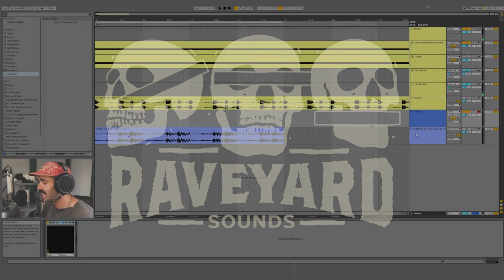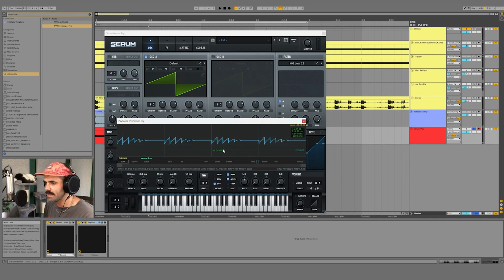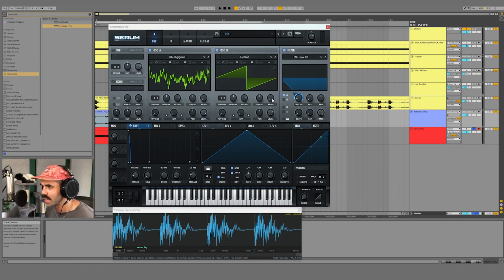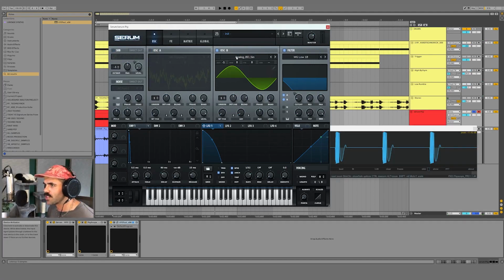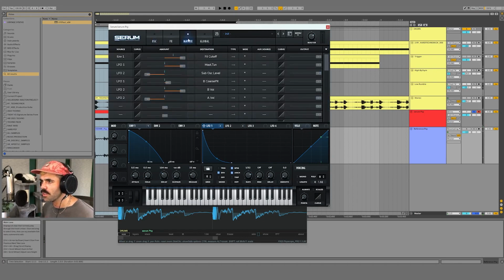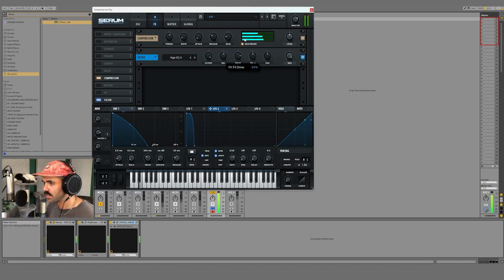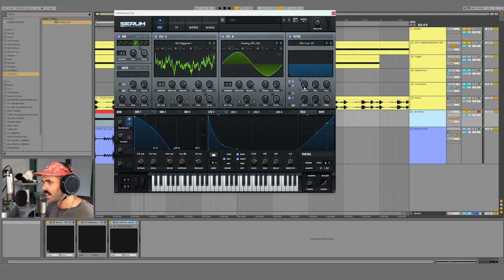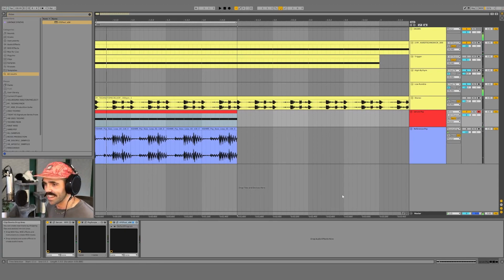HOW TO MAKE A PSY BASS FOR HARD TECHNO IN SERUM + Using Psyscope to analyze & recreate psy basses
Join me every Thursday at 5PM EST for a production livestream..

I'm going over how to make a psy bass inside serum in the context of hard techno. I don't see a lot of producers using this method of creating/recreating hard psy basses for techno, but for me it really works. I'll be trying to upload more videos in the future!

SUPPORT ME
Samples, Presets, Ableton Racks & Templates |